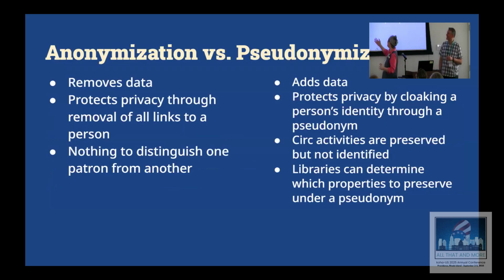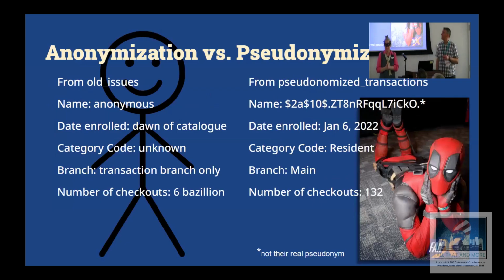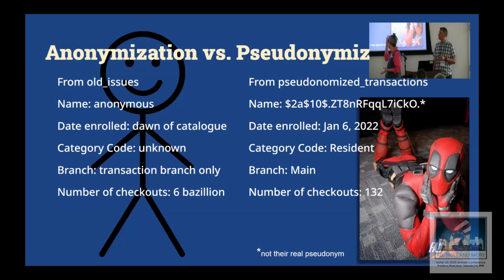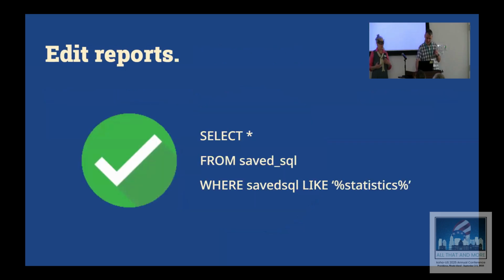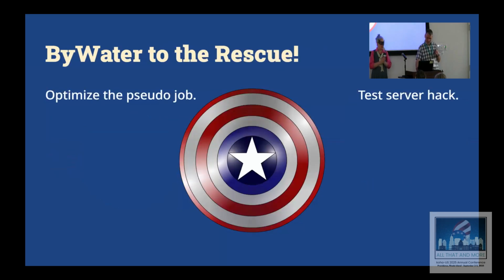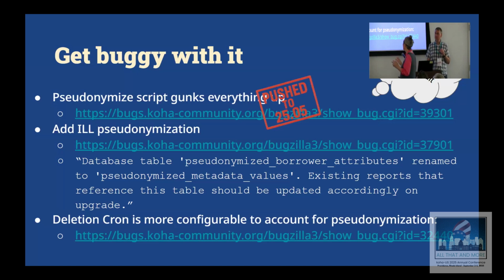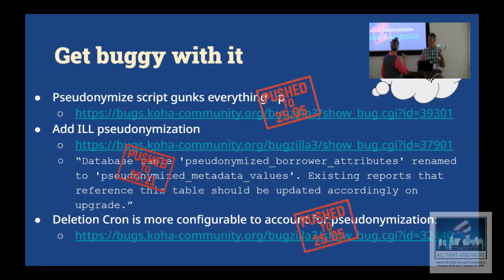Pseudonymization: Use It, Don’t Spell It | 301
SUE-duh-NIM-ih-ZAY-shun: Find it behind the pharmacy counter! Side effects may include awesome Koha reports and happy library directors.

Valerie Burnett (ByWater Solutions)
Stephen Spohn (Ocean State Libraries)